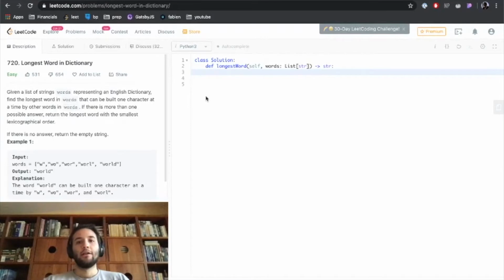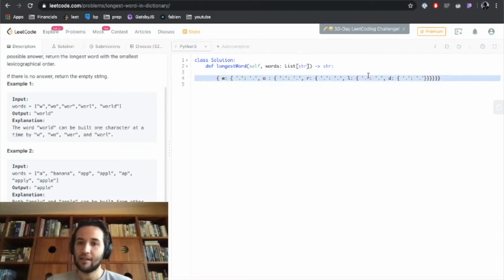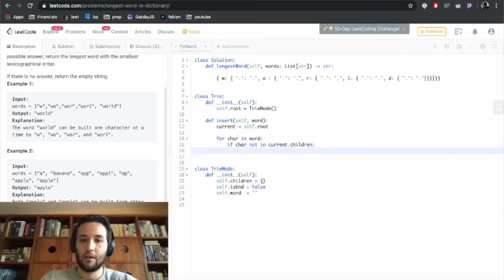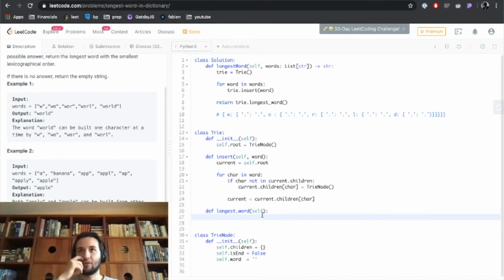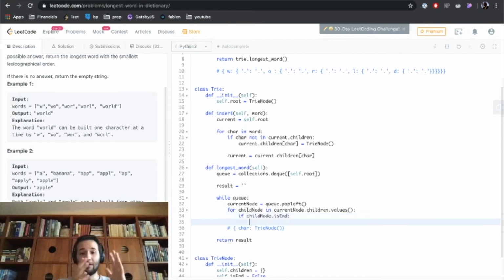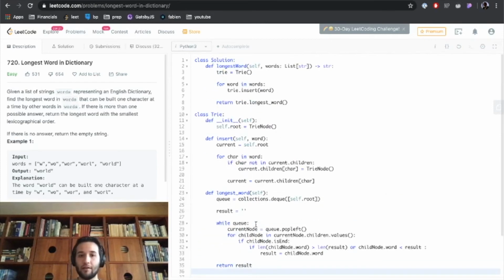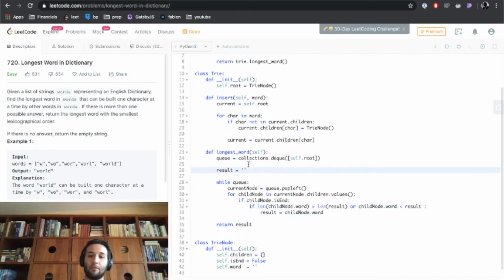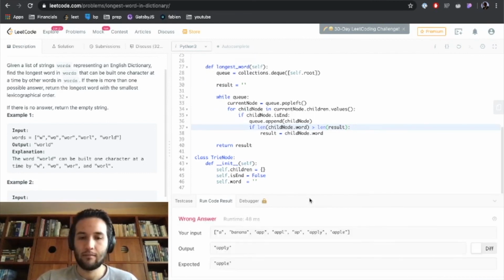Amazon Coding Interview: Longest Word in String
with Fabien Bessez on Leetcode